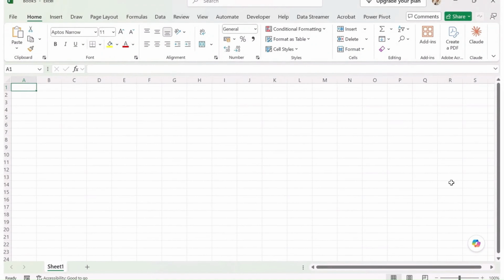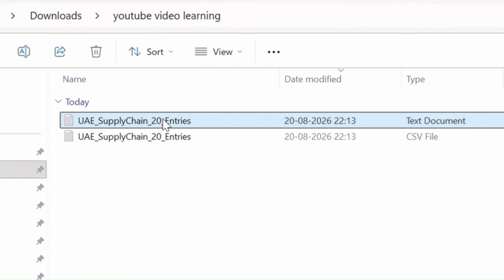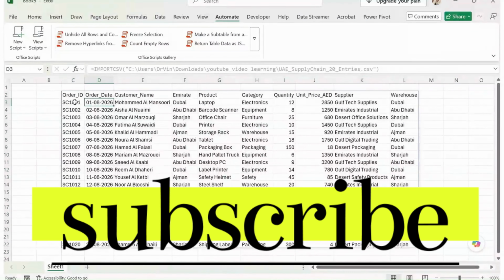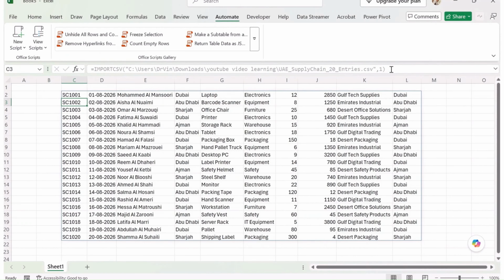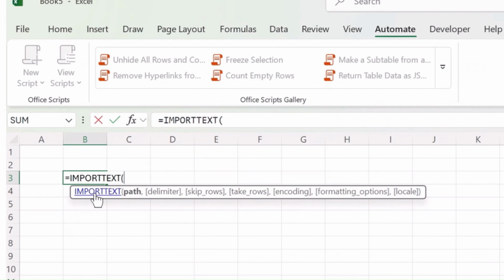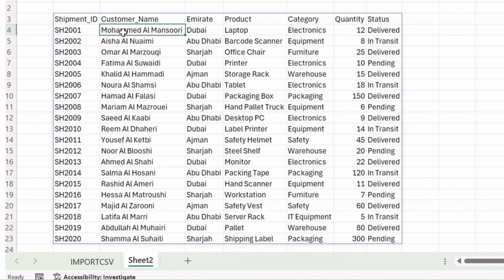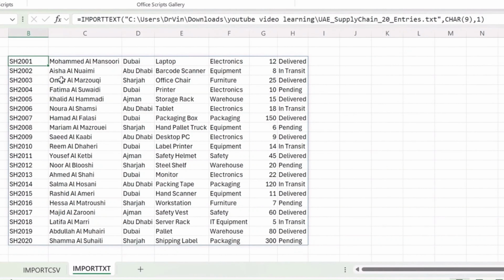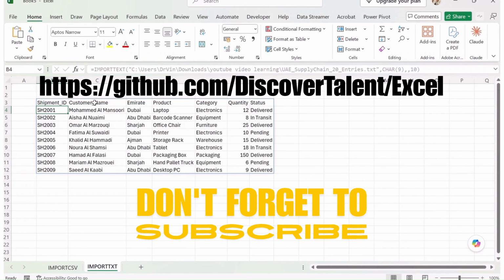NEW Excel Formulas That DESTROY Copy-Pasting! (IMPORTCSV & IMPORTTEXT)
NEW Excel Formulas That DESTROY Copy-Pasting! (IMPORTCSV & IMPORTTEXT) Still opening CSV files and manually copying and pasting rows into Excel every morning? Stop doing that! 🛑

In this video, discover two game-changing new Excel functions in Microsoft 365: **IMPORTCSV** and **IMPORTTEXT**. Learn how to dynamically pull external data into your sheet using a single formula—no macros, no VBA, and no complex Power Query steps needed.

Using a real-world UAE supply chain dataset, we'll build a completely repeatable automated workflow from scratch.

What you’ll learn in this tutorial:
✅ How to import external CSV files with =IMPORTCSV()
✅ How to handle tab-delimited TXT files using =IMPORTTEXT()
✅ How to skip unwanted headers/introductory rows automatically
✅ How to limit imported rows (take rows) for lightning-fast testing
✅ How to build dynamic, auto-refreshing workflows for dashboards & pivot tables

0:00 - The Problem with Manual Copy-Pasting
0:36 - Real-World Supply Chain Dataset Overview
1:36 - How to Use =IMPORTCSV() Step-by-Step
3:13 - Skip Unwanted Header Rows
4:02 - Limit Records (Take Rows) for Testing
5:08 - Import Tab-Delimited TXT Files (=IMPORTTEXT)
7:24 - Skip Rows & Limit Data in TXT Files
8:40 - Real-World Supply Chain Automation Use Case
9:19 - GitHub Practice Files & Summary

Don't miss the latest tutorials on Excel, Power BI, Automation, and AI workflows!